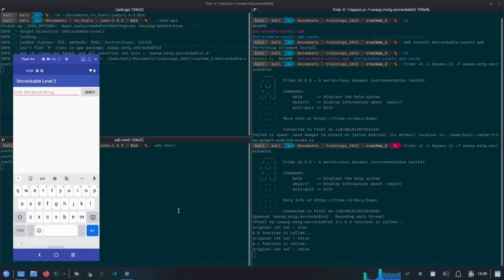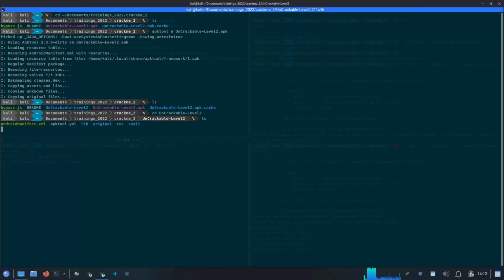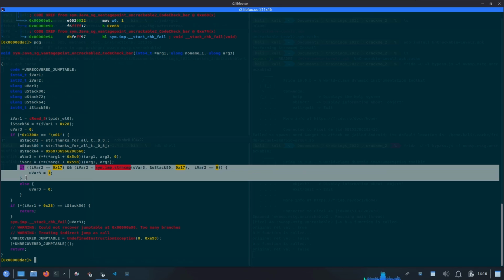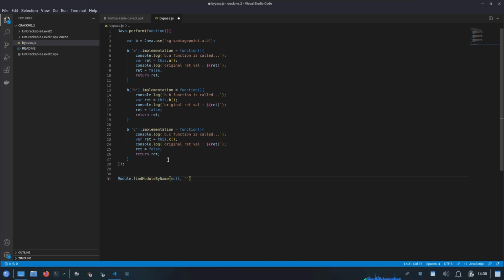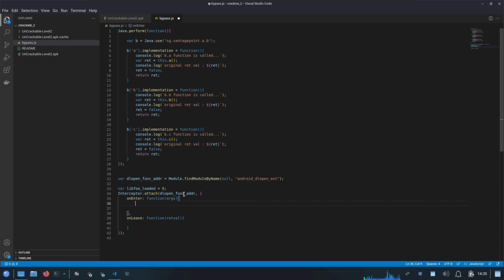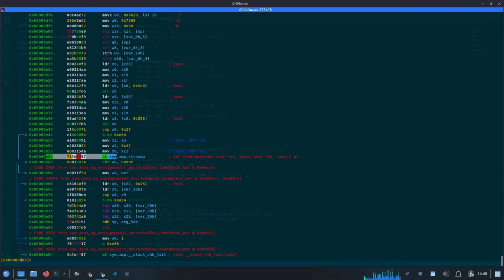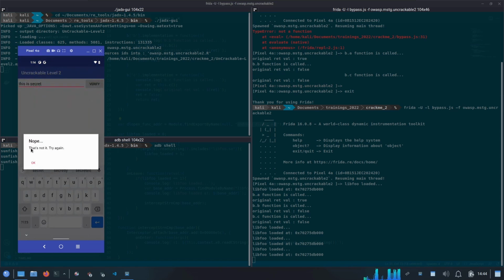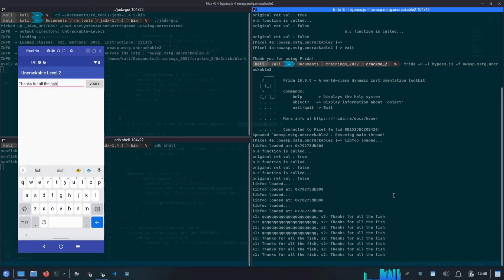Solving OWASP MSTG Android crackme level 2 using Frida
In this video, we are going to learn how to use Frida dynamic instrumentation framework to hook native code at instruction level to extract the secret text.
This video is a continuation of previous video where we have bypassed root detection in order to make the app run on rooted device. If you have not yet watched that video do check that out first from here:

For this video we have used level 2 android app from MSTG crackmes. Also as a side note if you are new to mobile app penetration testing and want to get started then MSTG (Mobile security testing guidelines) also known as MAS (Mobile application security) is the first thing I would recommend starting with.

The script which we have used to bypass root detection in this video is available here: